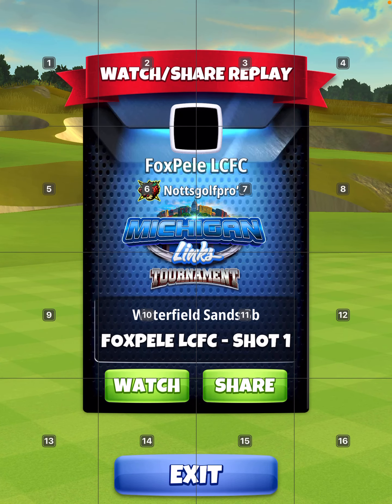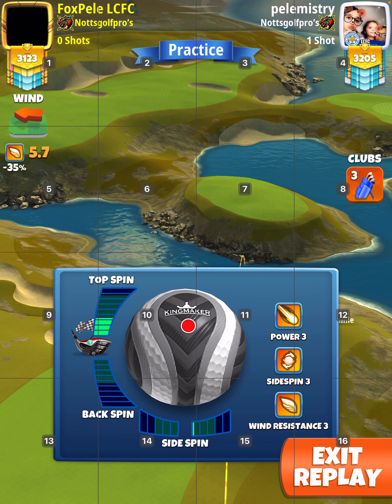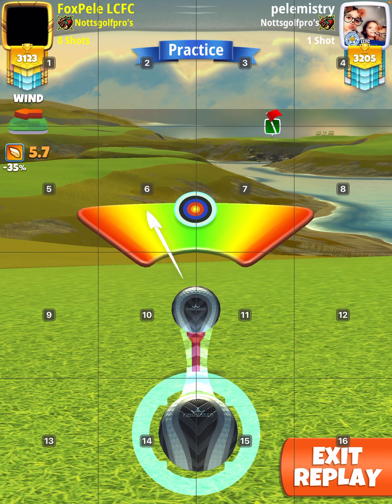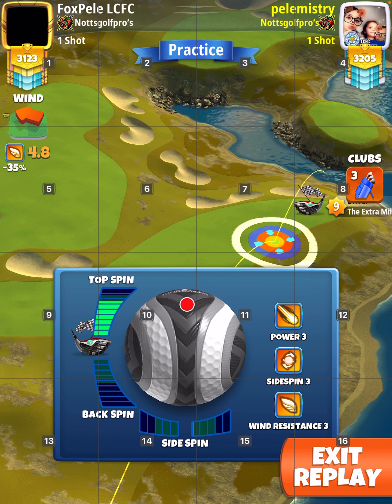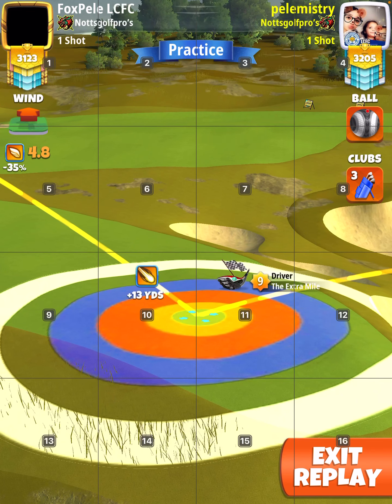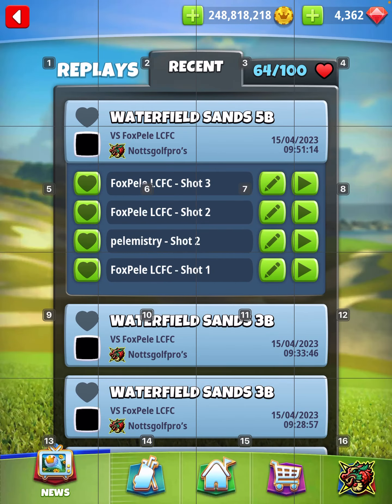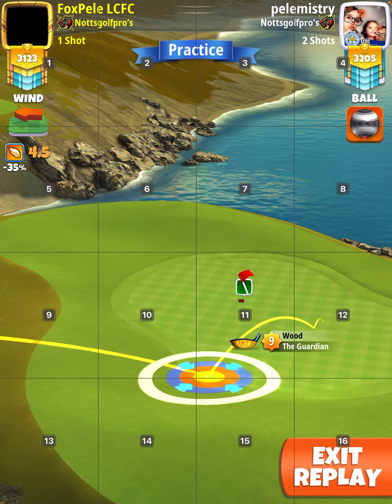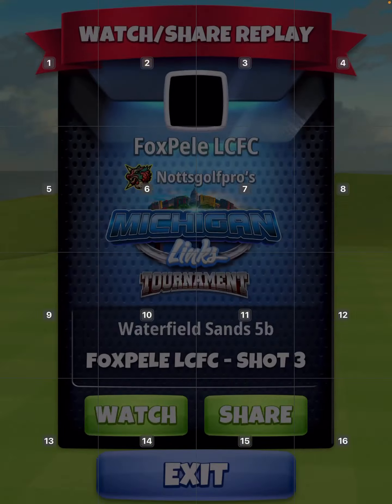WR Hole 5, Golf Clash Michigan Links Pro